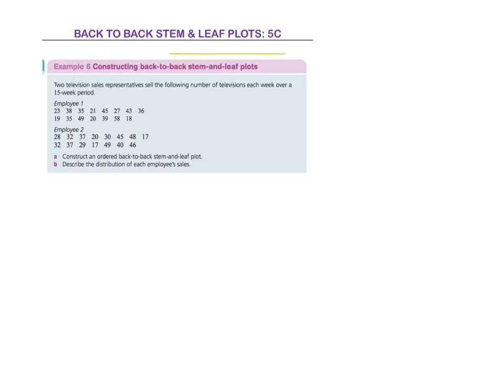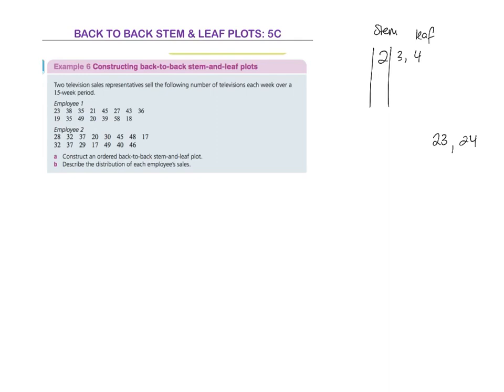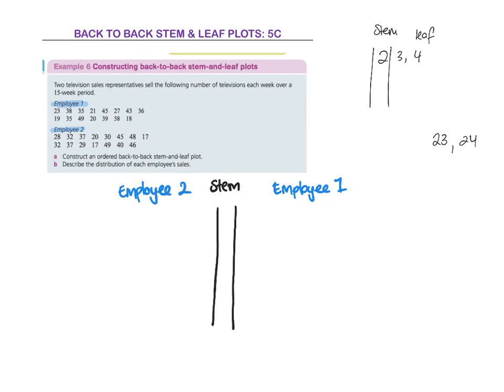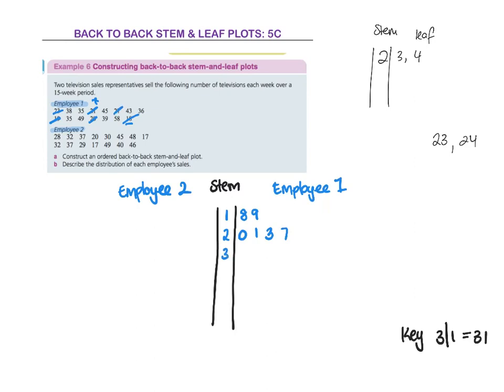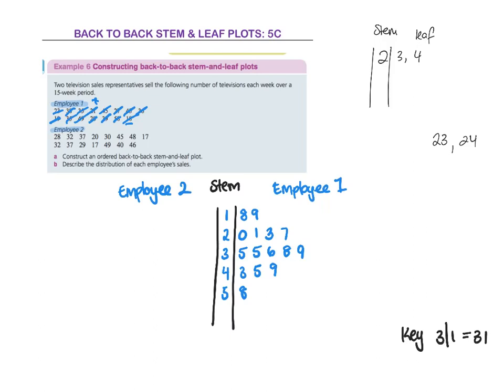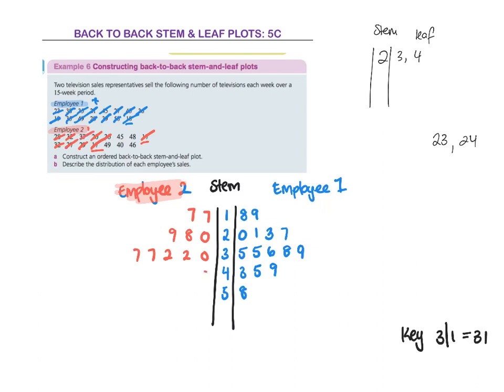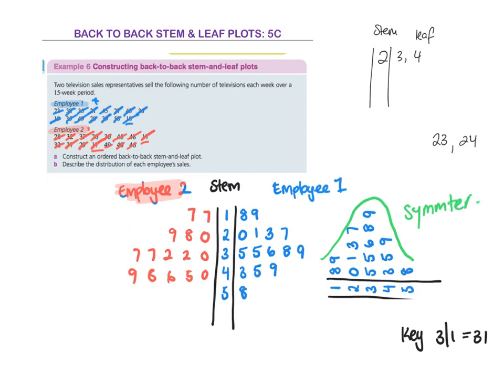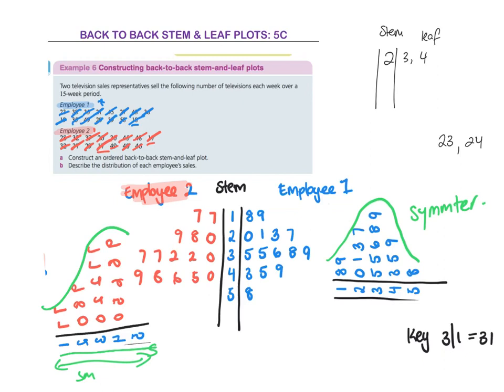10GEN UNI DATA 5 (5C Q8-10) BACK TO BACK STEM AND LEAF PLOTS